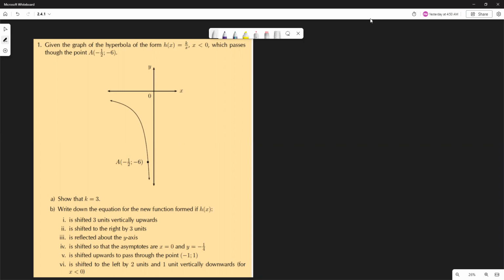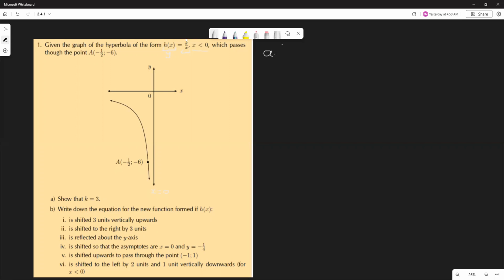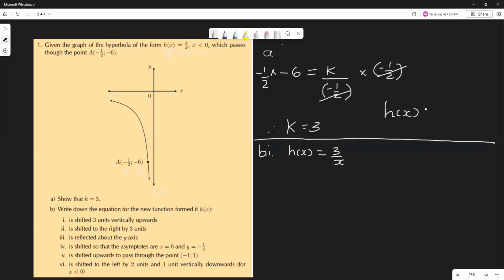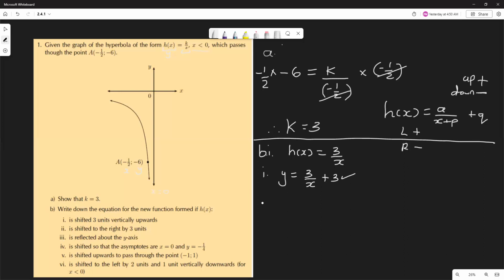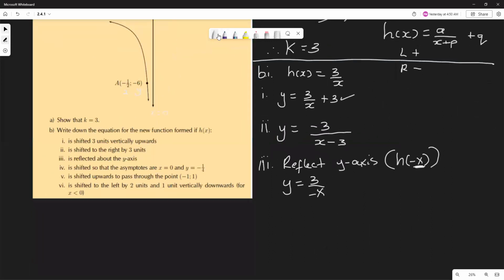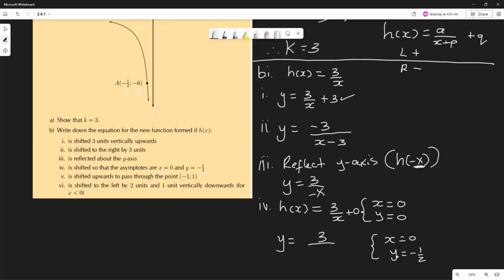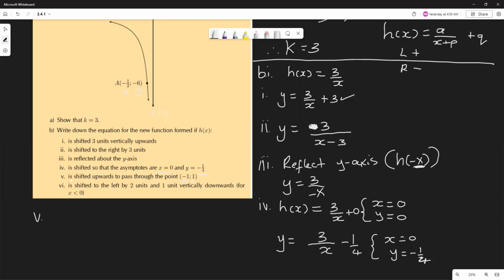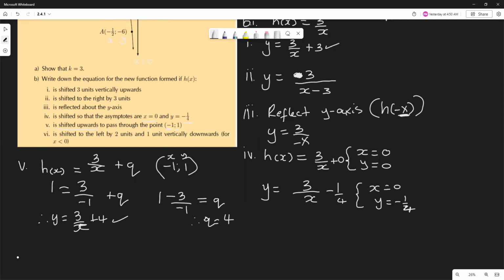2.4.1.(GRADE 12 & 11):Hyperbolic Functions Revision: Master Your Understanding!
🔍 Revisit and solidify your grasp on hyperbolic functions with our comprehensive revision guide! 📈 In this enlightening session, we condense the essential aspects of hyperbolic functions, offering a detailed review to reinforce your understanding. 🧩 Dive into the key properties, graphs, and applications of hyperbolic functions, empowering your proficiency in these mathematical models. 🌟 Whether you're a student revising concepts or an enthusiast eager to deepen your knowledge, this tutorial will refine your understanding of hyperbolic functions.